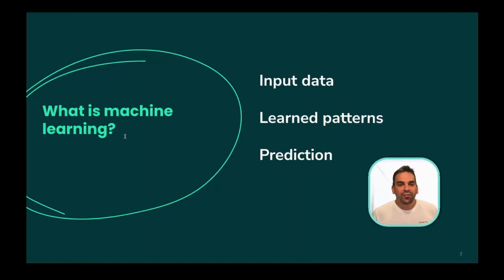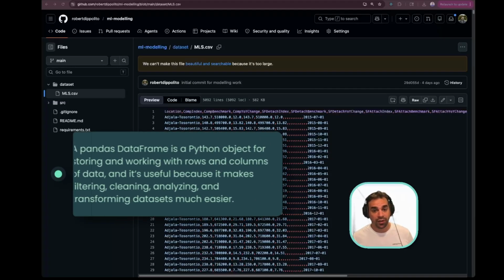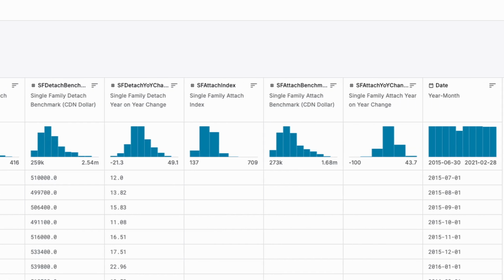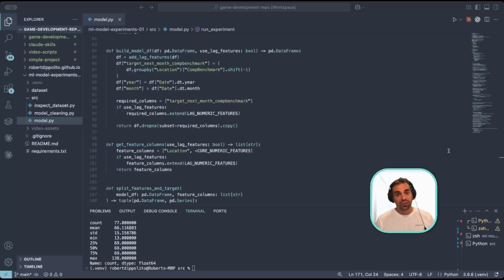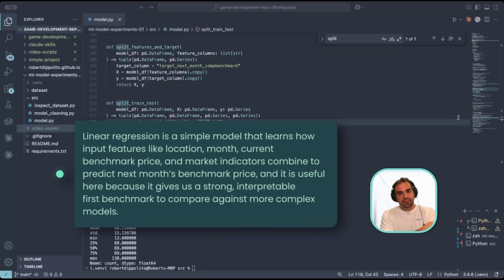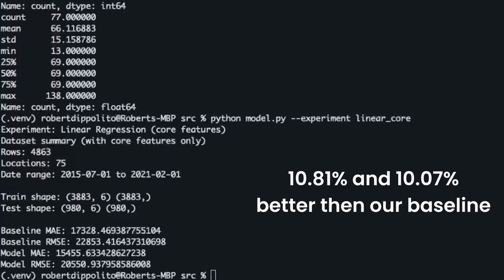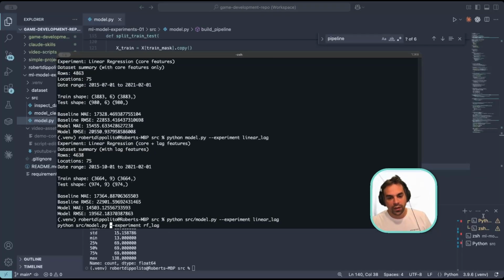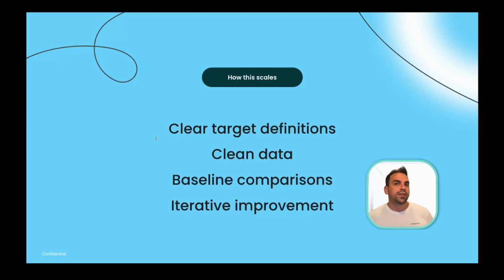Build Your First Machine Learning Model From Scratch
In this video, I walk through how to build a first machine learning model from scratch using pandas, and scikit-learn. We use a real Toronto housing dataset, inspect and clean the data, define a prediction target, create a baseline, train a linear regression model, and compare it against more advanced experiments like lag features and a random forest regressor.

The goal of this project is not just to train a model, but to understand the practical workflow behind machine learning: define the problem clearly, inspect the data, split training and test data properly, measure performance, and improve only when the results justify it. If you’re new to ML, this is a solid end-to-end example of how to think about your first real project.

What we cover:

loading and inspecting a CSV dataset with pandas
creating a supervised learning target
understanding features, baselines, and train/test splits
training a model with scikit-learn
evaluating results with MAE and RMSE
comparing simple and more complex models
Tech used:

If you want to see a follow-up drop a comment about what you'd like to see next.